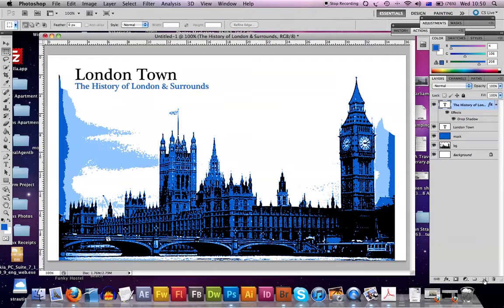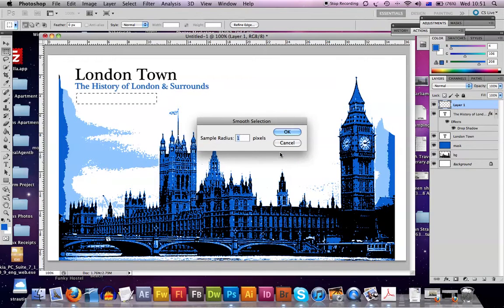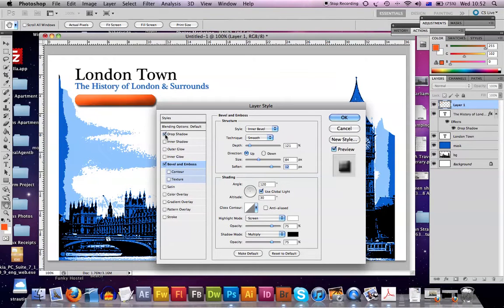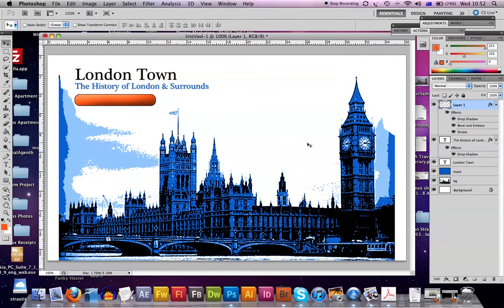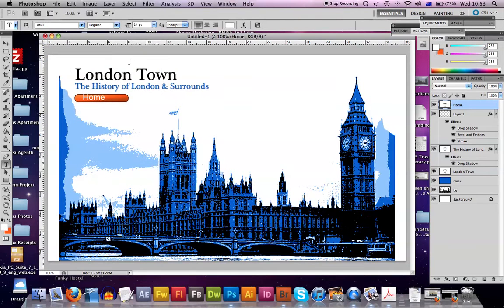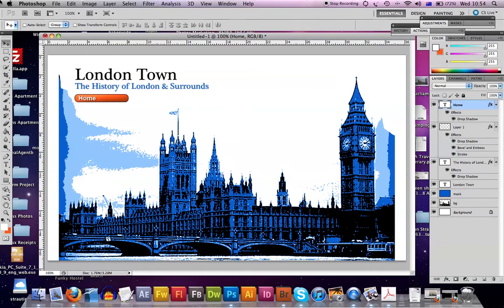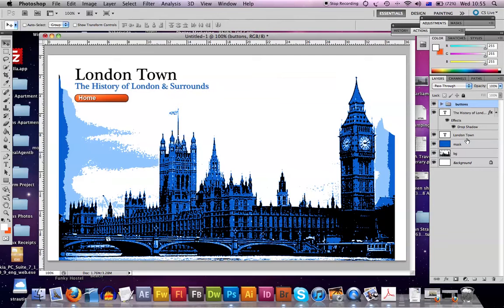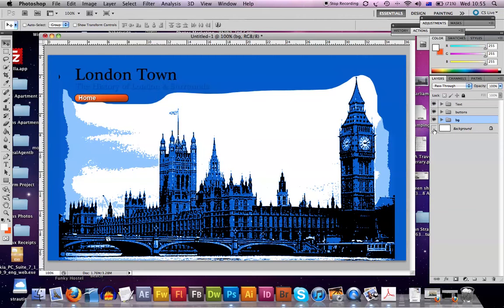Website mockup - Part 2 (buttons)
Once you have a rough idea of what your site might look like, this tutorial shows how you can quickly add buttons using Photoshop